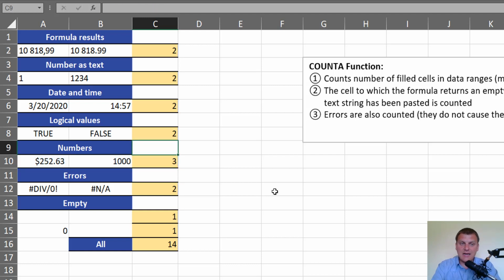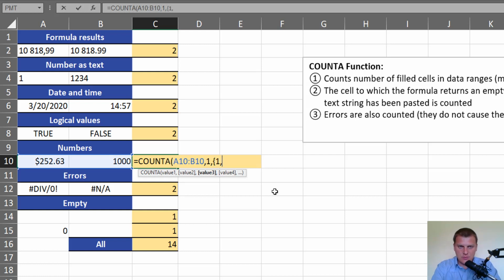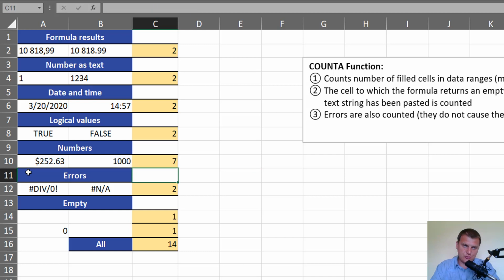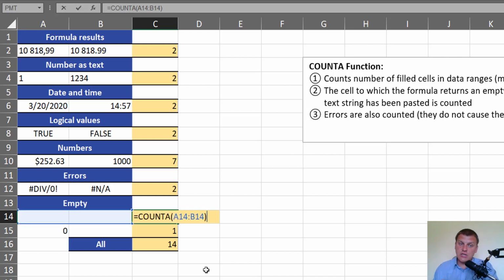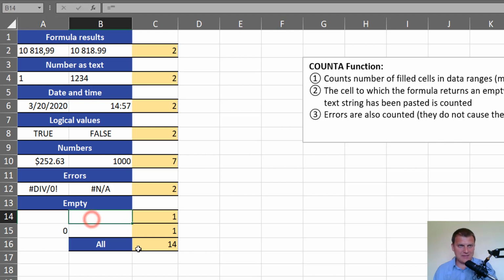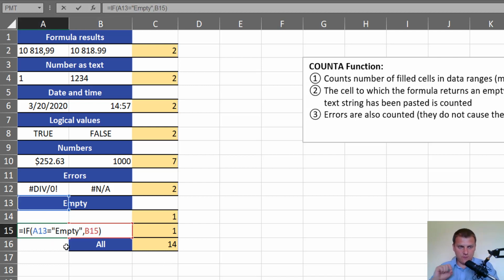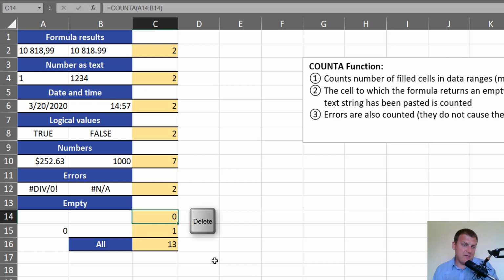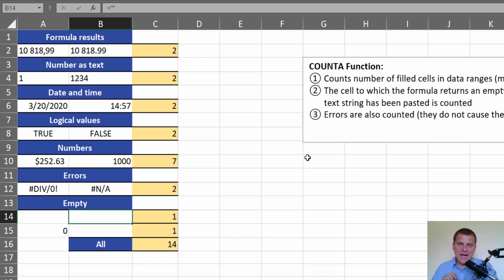Excel - COUNTA Function counting almost everything | Excel Tips 06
In this video, you will see how the COUNTA function works and what she counts and what she don't counts. COUNTA function count numbers, formulas, text, dates, times, logical values, errors even empty text strings but she won't count empty cells.
In short COUNTA function counts everything except of empty cells (truly empty cells). Excel Tips 06

Formula examples:
=COUNTA(A10:B10,1,{1,2;3,"A"})

---⏱️Timestamps⏱️---
00:00 | Intro
00:08 | COUNTA function
02:25 | Summary